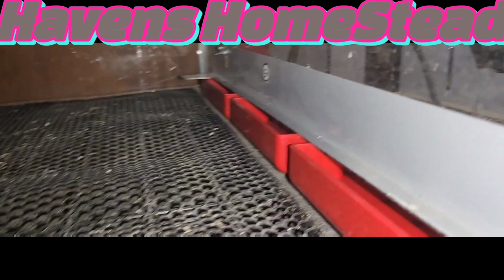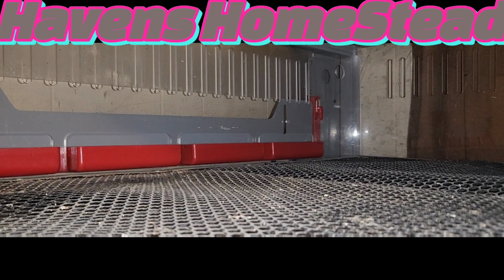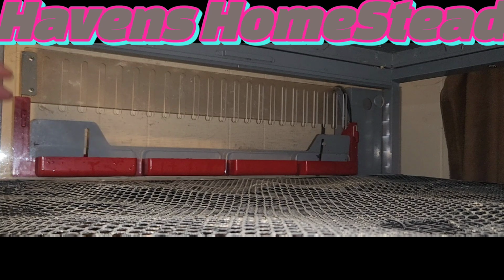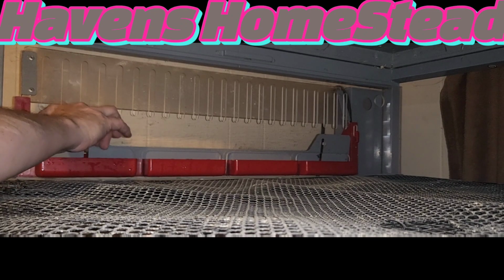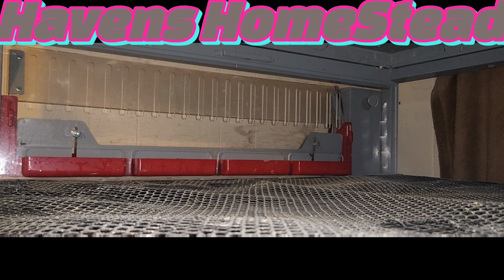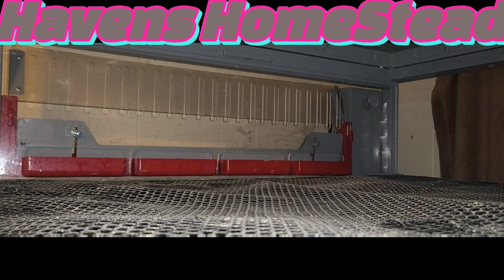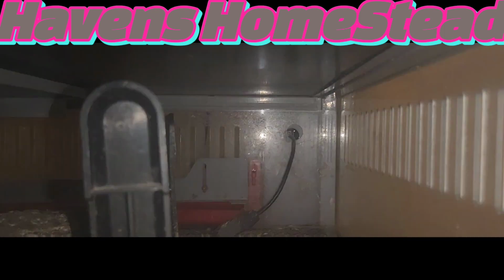Putting 5 Stack Bird Brooder Together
Ultimate Hatchery Mix: Ayam Cemani, Indio Giagante, Breese, Ducks, Geese, Quail, Seramas, Silverudd Blues, Arucanas, Whiting True Blues"
 **Comb and Wattles:** The comb and wattles should remain black or dark-colored in mature Ayam Cemani chickens. Any change in coloration may indicate the presence of single fibro genes.

4. **Egg Color:** While Ayam Cemani hens lay cream-colored eggs, the eggs themselves should not exhibit any black or unusual pigmentation. If the eggs appear normal in color, it is a positive sign of the breed's fibromelanosis traits.

5. **Behavior:** While not a visual indicator, observing the behavior of mature Ayam Cemani chickens may provide valuable insights. Healthy birds with double fibro genes should exhibit typical chicken behaviors without significant health issues.

Remember that breeding for double fibro genes is a long-term commitment and requires meticulous record-keeping and selection over multiple generations. Seek guidance from experienced breeders and tap into the resources available within the Ayam Cemani breeding community to enhance your breeding program and achieve the profound black coloration that defines this extraordinary breed.

[SHIPPED EGGS]
Host (Unboxing of eggs): Now, speaking of eggs, it's important to note that shipped eggs go through a lot during transit and may not always exhibit the best hatchability. However, we take great care in handling them to maximize their chances of success.

[AIR SACK SETTLING]
Host (holding an egg): When you receive your Ayam Cemani eggs, remember to let them sit for 12-24 hours, pointy side down. This allows the air sac inside to settle, which is crucial for hatching success.

[INCUBATION PROCESS]
Host (pointing at the incubator): Moving on to incubation, we use a GQF Incubator and Hatcher for our eggs. Typically, Ayam Cemani chicks take approximately 21 days to hatch, with the final three days designated as the lockdown phase.

[IDEAL HEAT AND HUMIDITY]
Host: Maintaining precise heat and humidity levels is essential for a successful hatch. We aim for a temperature of around 99.5°F (37.5°C) and a humidity level of about 55% during incubation. However, it's important to be prepared to adjust these settings based on the humidity levels in your local area.

[CONCLUSION]
Host (with a smile): So, there you have it, folks! Ayam Cemani chickens are not just birds; they're a captivating work of nature's art. We're absolutely thrilled to share this journey with you as we watch these 24 eggs develop and, hopefully, witness the arrival of some stunning Ayam Cemani chicks.

[OUTRO]
Host (waving): Thanks for joining us at Haven's Homestead. We'll see you in the next video, where we'll continue to explore the wonders of our unique feathered friends!Title: "Ultimate Hatchery Mix: Ayam Cemani, Indio Giagante, Breese, Ducks, Geese, Quail, Seramas, Silverudd Blues, Arucanas, Whiting True Blues"

Description:
Welcome to our hatchery adventure! 🐣 In this video, we take you through the process of filling our GQF Sportsman 1502 incubator with an exciting assortment of poultry and rare breeds. From the striking Ayam Cemani to the majestic Indio Giagante, the beautiful Breese, and a whole menagerie of other feathered friends, we're hatching an incredible variety.

Here's a sneak peek of what you'll discover in this video:

🖤 Ayam Cemani - The mysterious "all-black" chicken breed with a rich Indonesian heritage.
🦆 Ducks & Geese - Joining the mix are waterfowl friends, adding a splash of diversity to our hatch.
🐓 Breese - Known for their striking feathers and friendly disposition, we can't wait to see these chicks.
🦉 Quail - These tiny wonders are a joy to hatch and observe as they grow.
🐥 Seramas - The smallest chicken breed in the world, these Seramas are simply adorable.
🌈 Silverudd Blues, Arucanas, and Whiting True Blues - Expect a colorful display of eggs from these breeds, including those beautiful blue and green eggs.

We'll provide valuable insights into the incubation process, temperature and humidity control, and share some tips for ensuring a successful hatch. You'll also get to witness the hatching process itself, as these eggs turn into fluffy, chirping chicks.

Whether you're a seasoned poultry enthusiast or just getting started, this video has something for everyone.

HatchingChicks PoultryLovers AyamCemani RareBreeds Incubation1017 beautiful acres with the pond for these 60 rare breeds of free range and to enjoy their lives as they grow out to maturity. Then we pick the best of the best to sit in our breeding bays . All while 11 American bullies keep all of our chicken safe from all predators so they can live happy free life out in God's beautiful country.